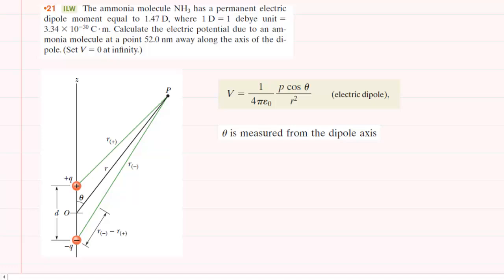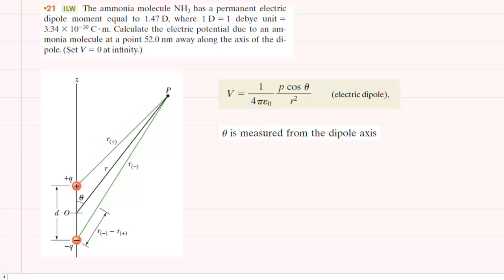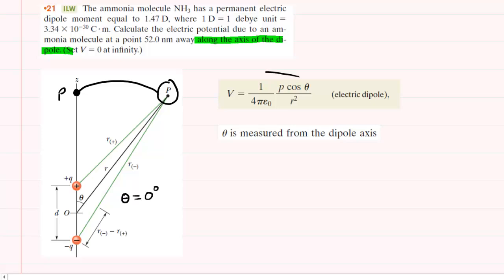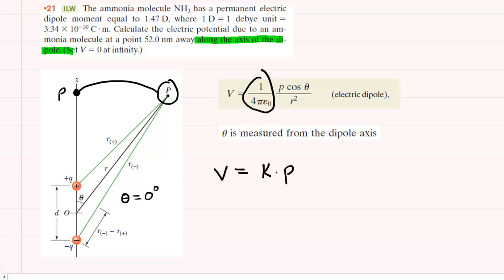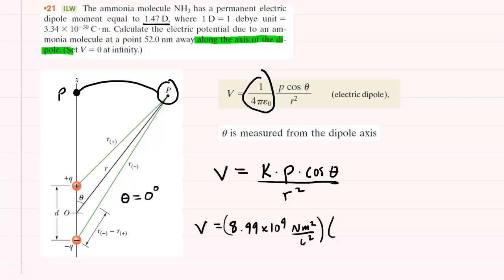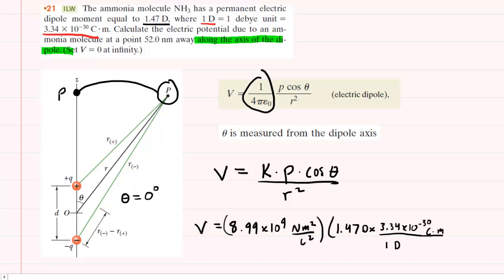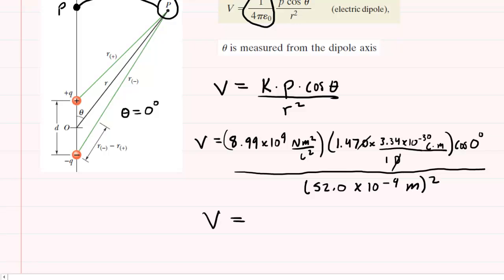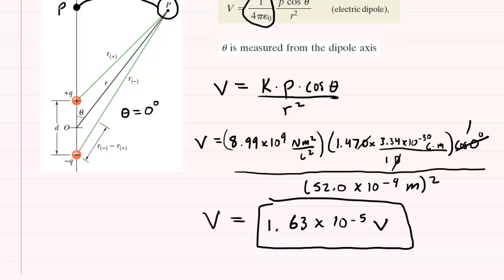The ammonia molecule nh3 has a permanent electric dipole moment equal to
The ammonia molecule NH3 has a permanent electric dipole moment equal to 1.47 D, where 1 D = 1 debye unit = 3.34 × 10^-30 C-m. Calculate the electric potential in volts due to an ammonia molecule at a point 52.0 nm away along the axis of the dipole. (Set V = 0 at infinity.)